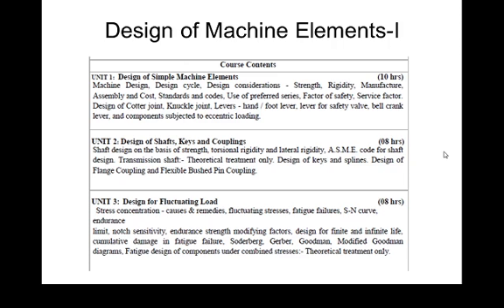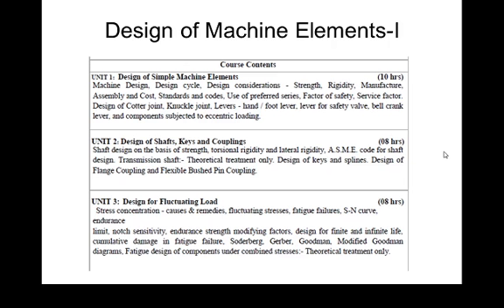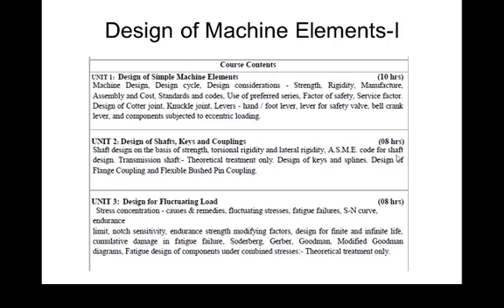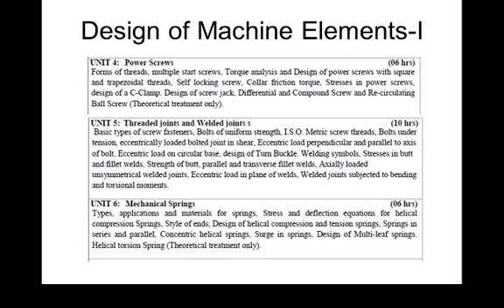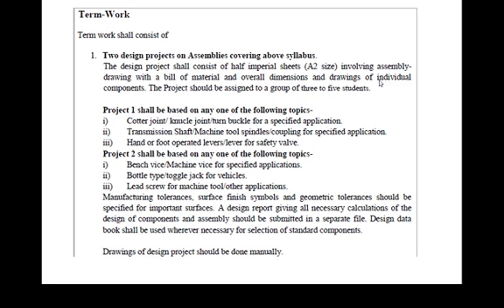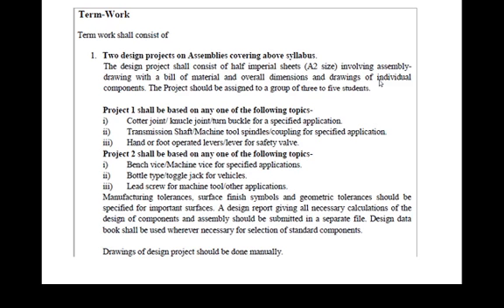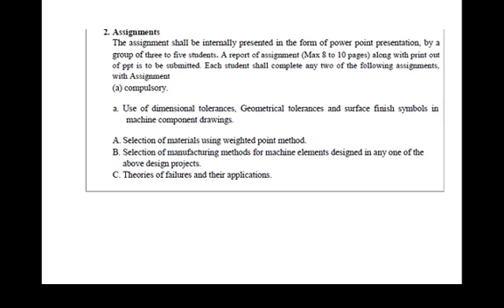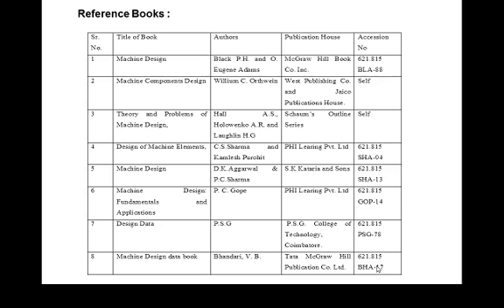Lecture on Syllabus of DME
Syllabus for Design of Machine Elements for SPPU